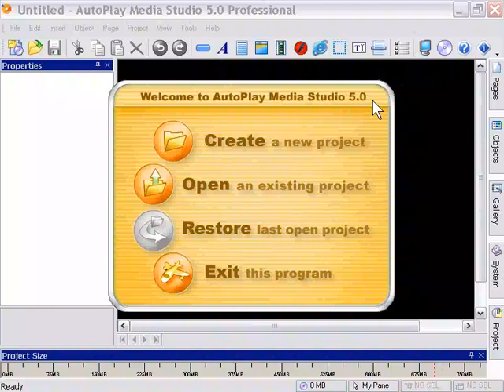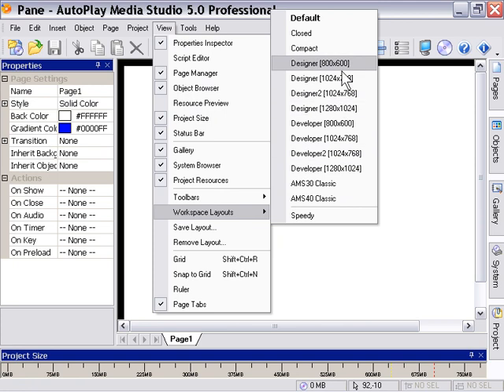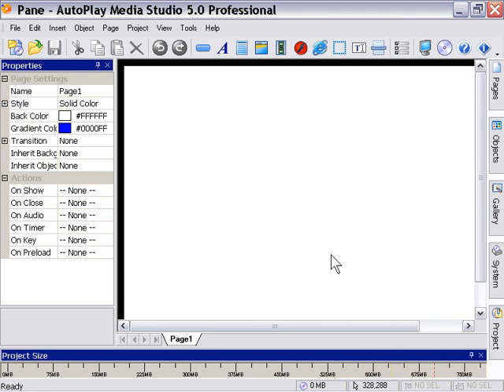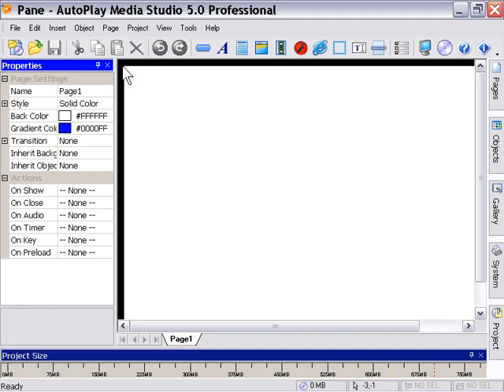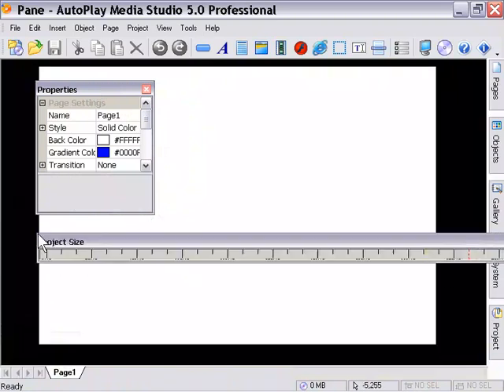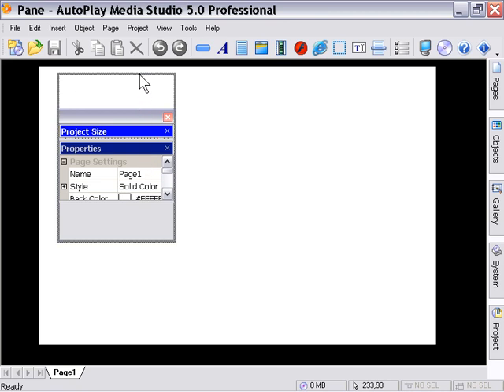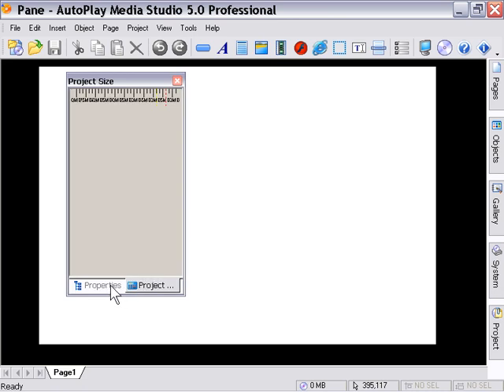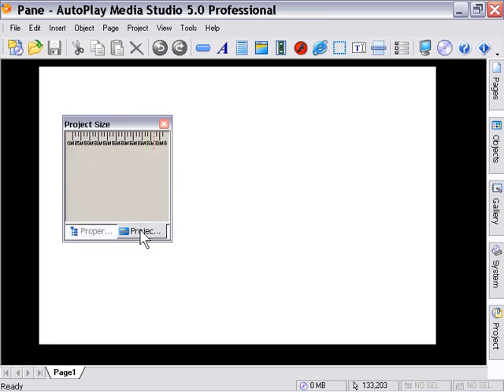AutoPlay Basics Chapter 2 Lesson 1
Your Workspace - The Environment